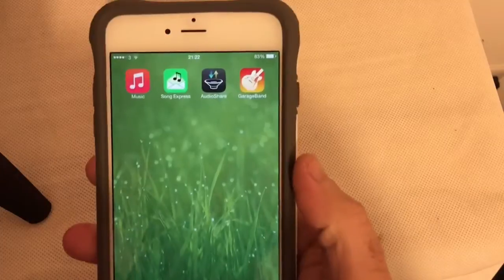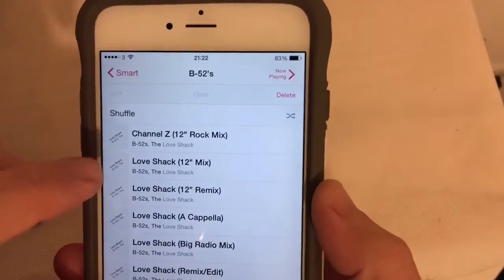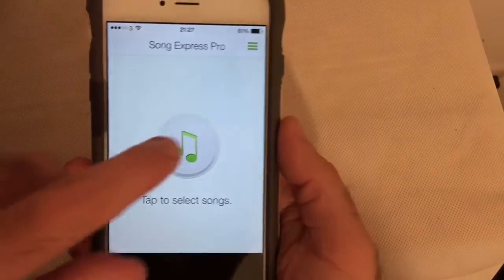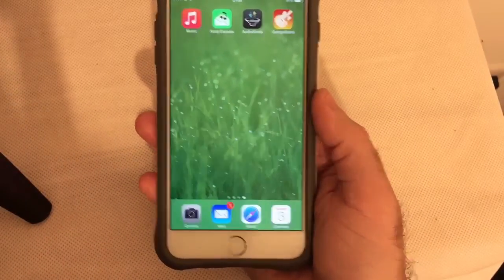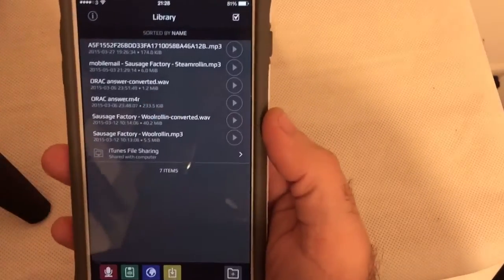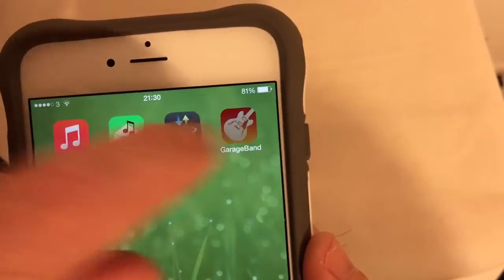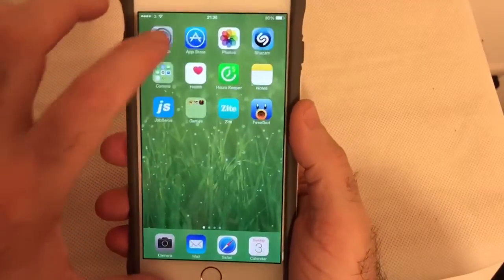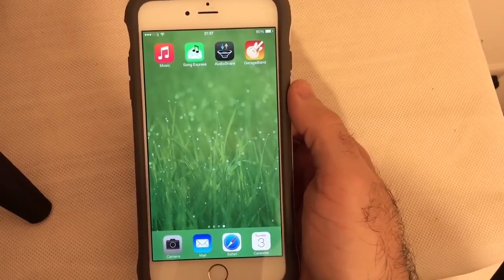Create custom ringtone on iPhone with no computer needed, no PC no Mac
No PC, no Mac - no need to sync in iTunes, do it all on your iPhone.

You do need a couple of apps as seen in the video.

Stay with it and you'll learn how to do it and you'll never need to bother to sync with iTunes again for custom ringtones.